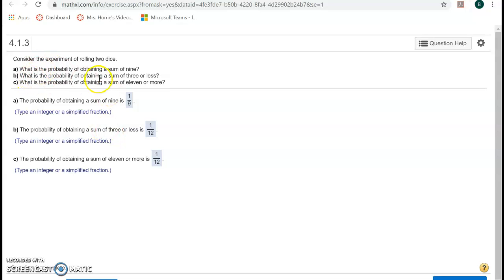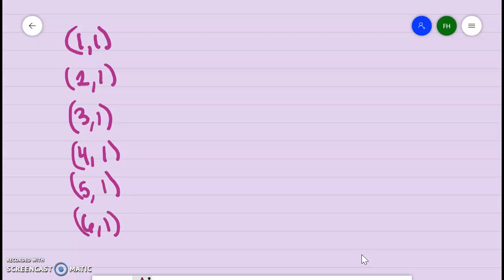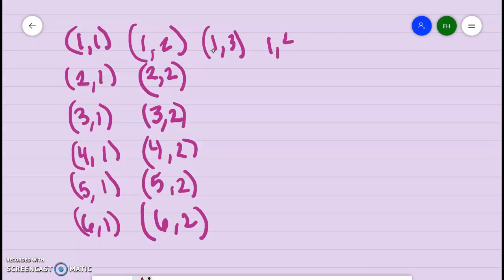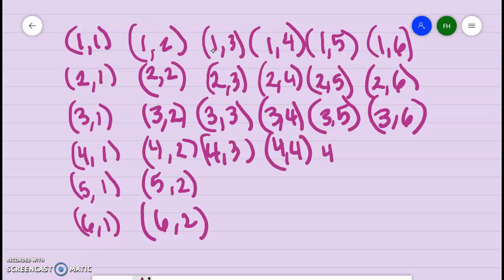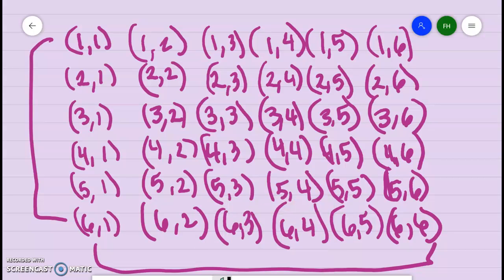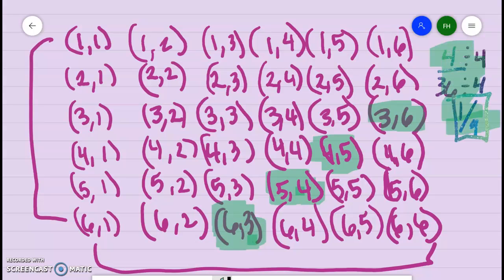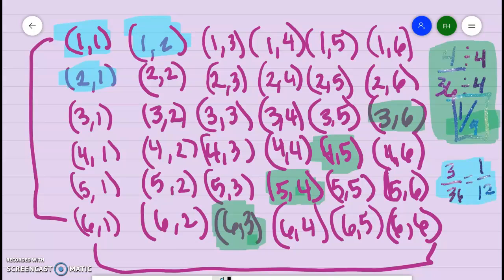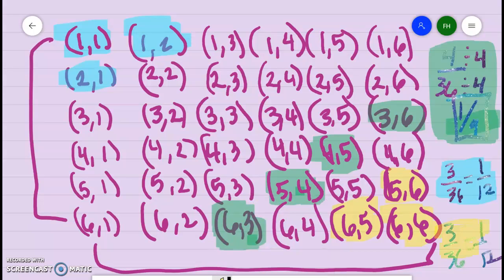4.1.3 Probability of rolling two dice